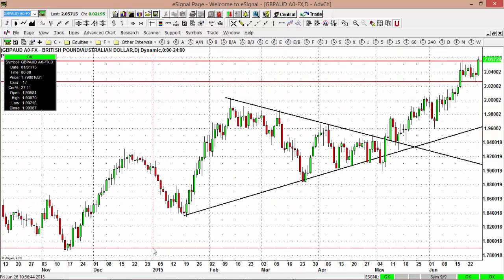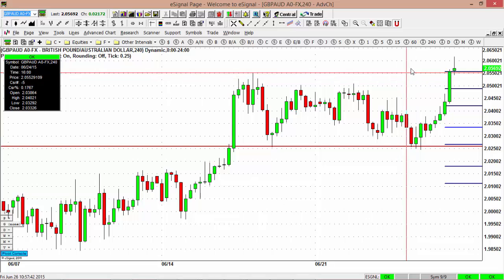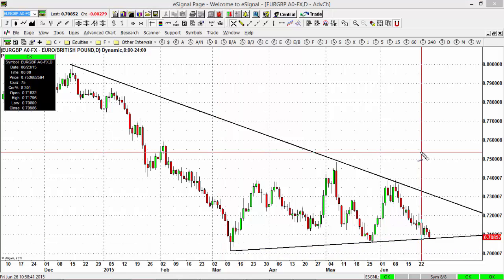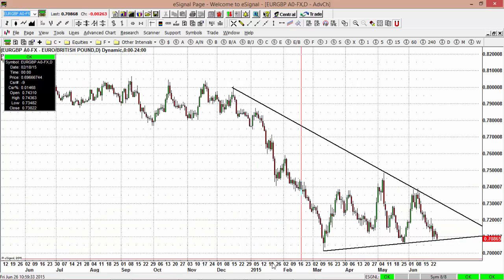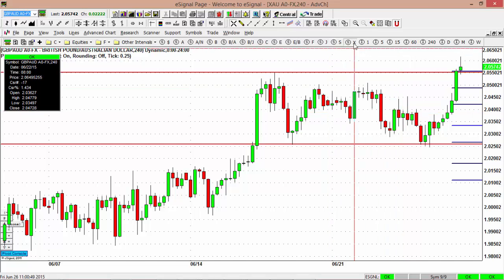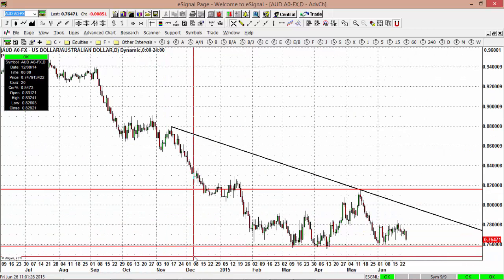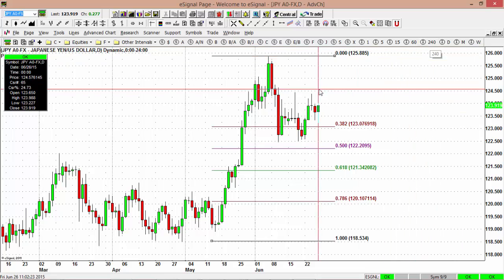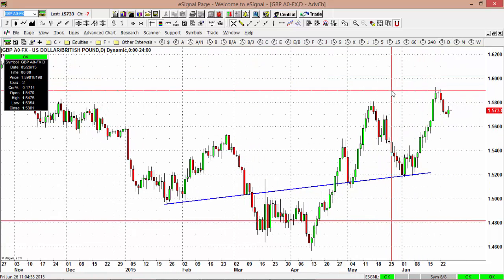Forex Technical Market Update June 26 2015